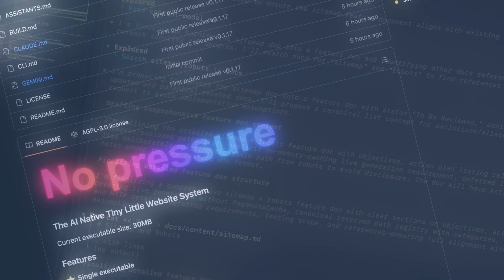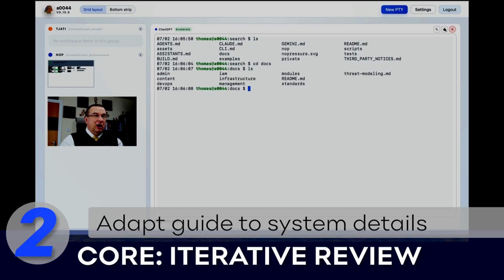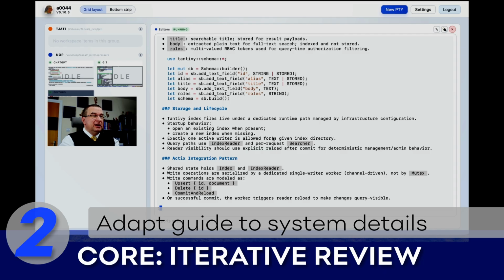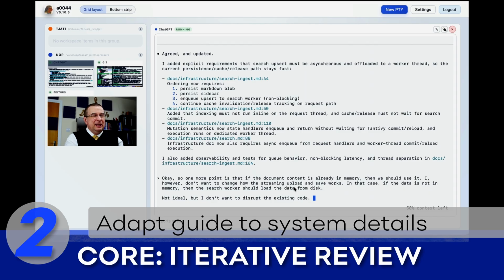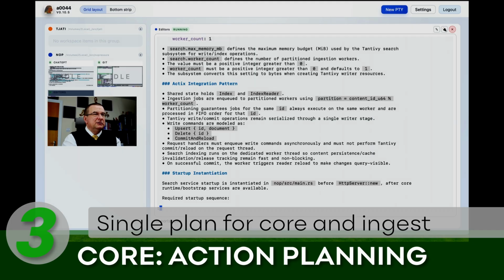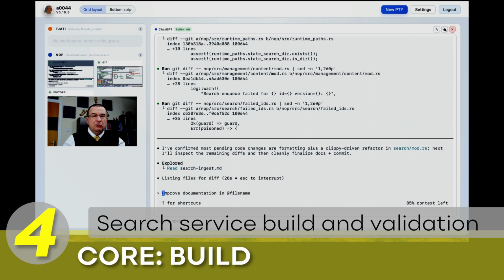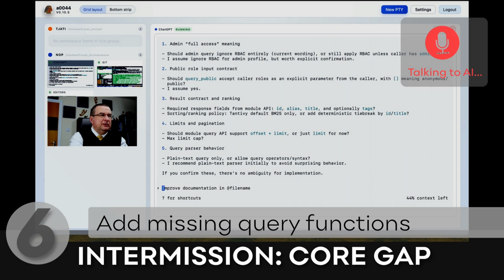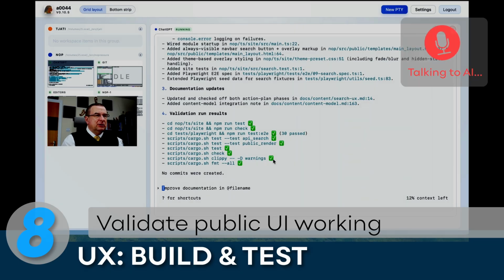Reality check: the long slog to delivery | The Real AI Experience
The real AI experience: facing model change, access issues, context window compaction problems - but successfully building the search feature in NoPressure, the AI native tiny little website system

Hello, I am TeeAy, greetings from wintry Scotland!

Join me in exploring how AI actually works and what it means to be AI native  -- for a system and for people.

Chapters:
00:00 Uncertainties abound!
01:49 Objectives
02:04 Preparation
11:11 Iterative Review: Search Core
37:37 Action Planning: Search Core
51:00 Build: Search Core
55:18 Iterative Review: Public UX
61:42 INTERMISSION: Gap Found in Core!
65:45 Iterative Review: Public UX - Take 2
73:26 Build & Test: Public UX
76:24 What We Have Achieved